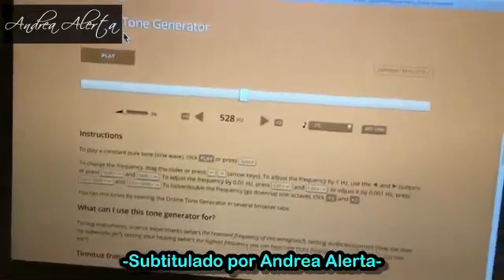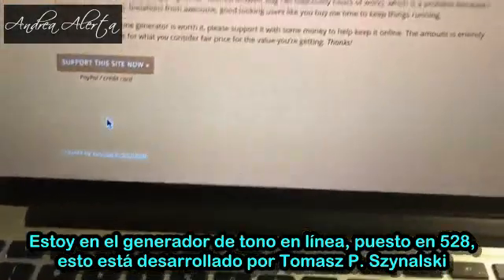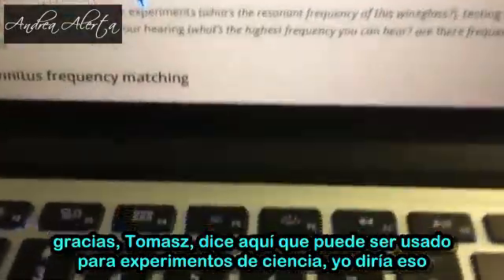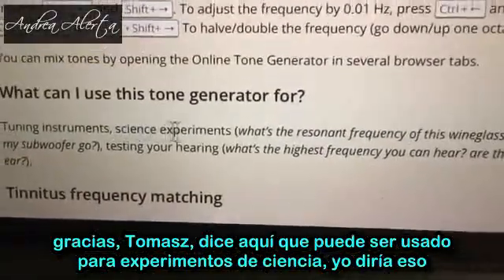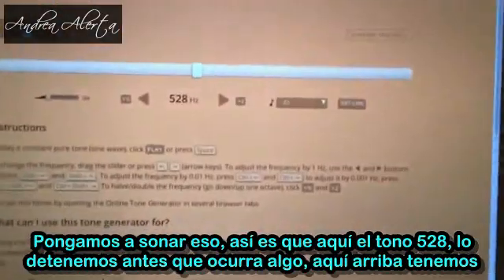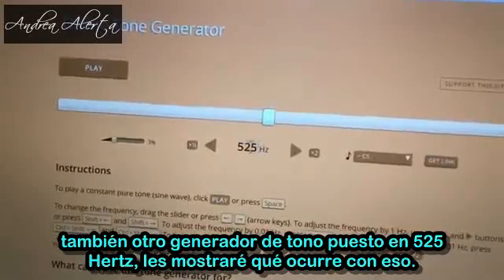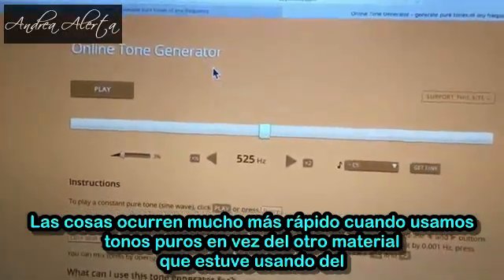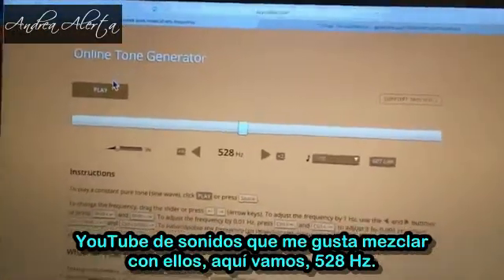Así se forma un PORTAL con luz y sonido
Hoy les traigo esta joyita.

Este hombre descubrió cómo abrir portales con frecuencias. La gracia ocurre porque usa un parlante con luz led. Los que bien sabemos que somos un constructo holográfico que es posible a partir de la luz y el sonido que somos, no nos sorprende.

No traduje el video para discutir con los que no "creen", esto no es encuesta de creencias ni para trolls. Esto es CIENCIA, esto es real. Aunque me refiero a la verdadera ciencia, pues la ciencia de la Tierra está corrompida desde sus cimientos, con la base de mentiras e información incorrecta que nos han dado para que no descifremos nada y sigamos como zombis no pensantes tragándonos todo lo que nos dicen oficialmente.

Subtitularé los otros videos de este hombre donde muestra más resultados con frecuencias y sonido (aunque no parece darse cuenta que logra esos efectos con luz, aparte de los tonos).

Tengan cuidado si les da por hacer experimentos con esto. hay que tener conocimientos y saber bien qué es lo que se está haciendo. Si llegaran a meterse por un portal que pudieran crear, deberán asumir las consecuencias.

El canal de donde saqué el video es el de FunkyFatHead

El video dura 03:11